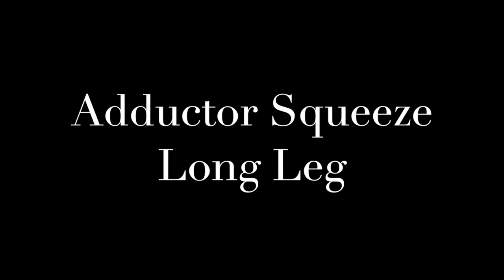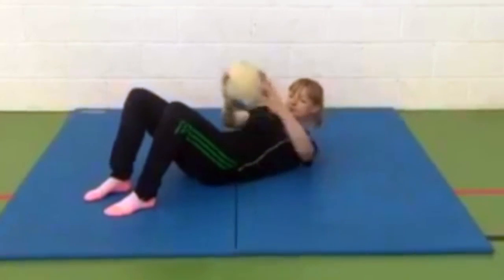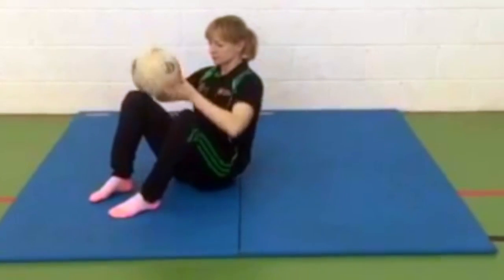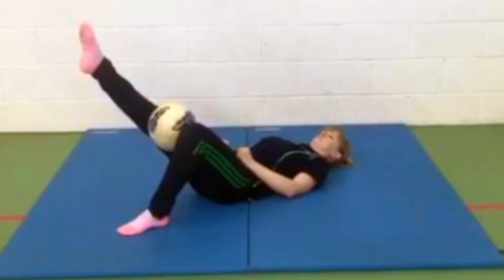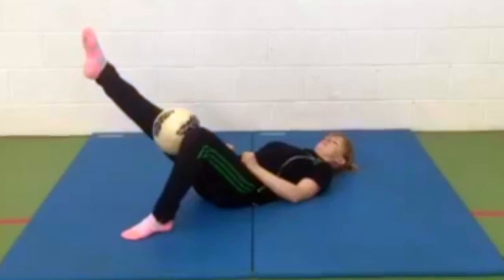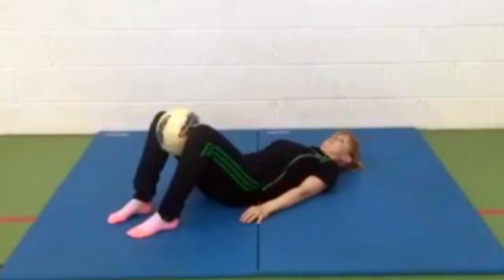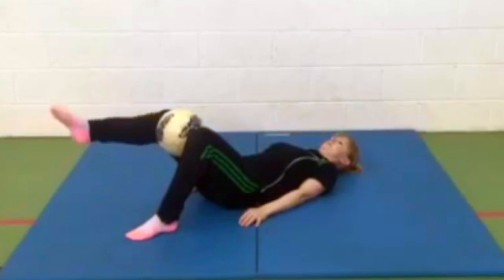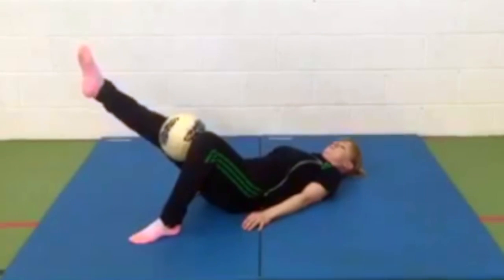Adductor Squeeze Long Leg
This video is about Adductor Squeeze Long Leg